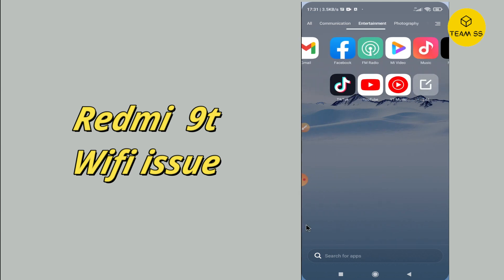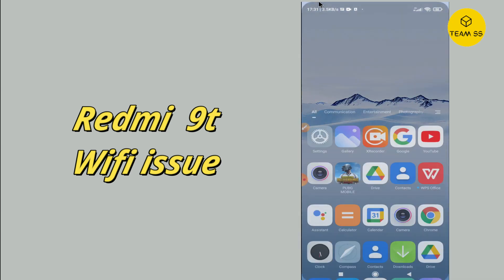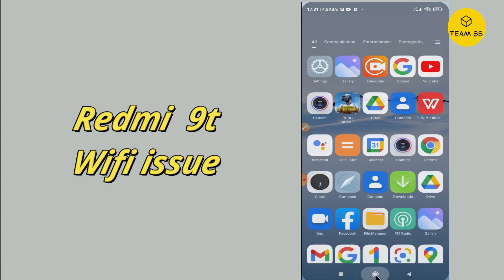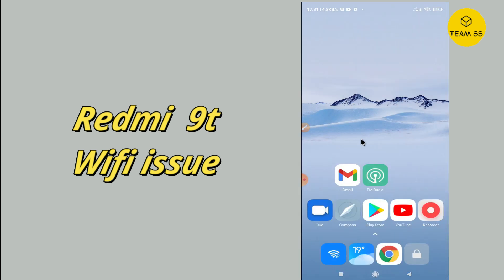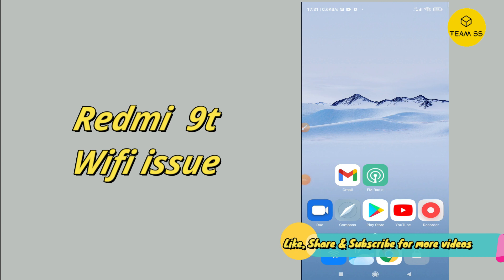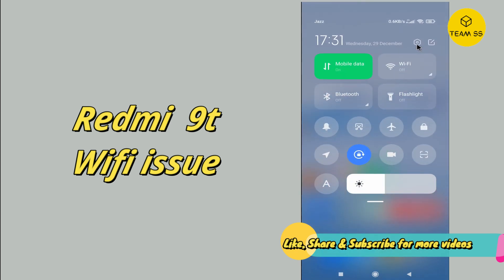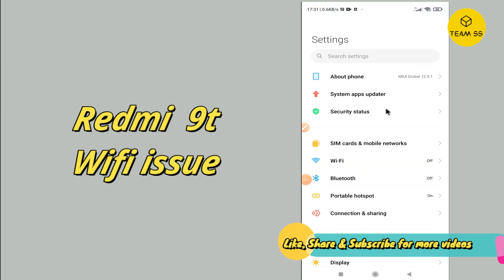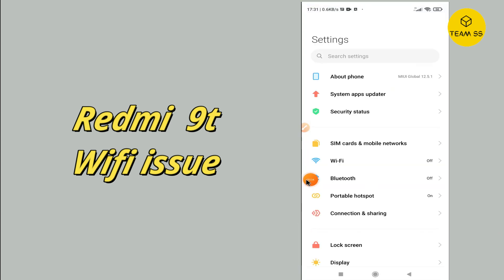Redmi 9T Wifi problem fix || Redmi Phone Wifi connection problem (J19S)